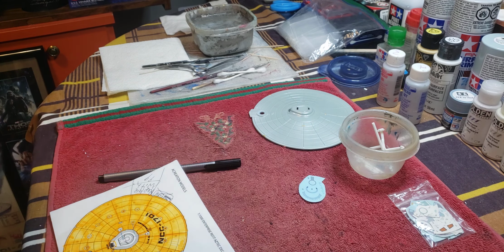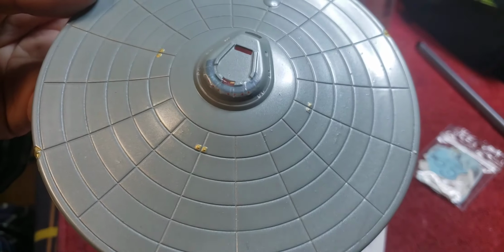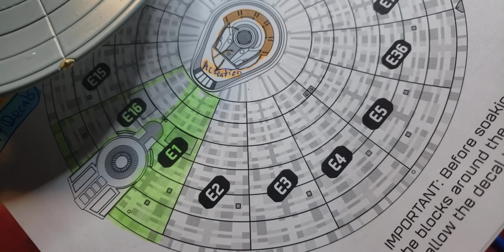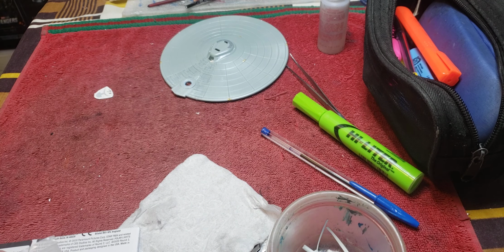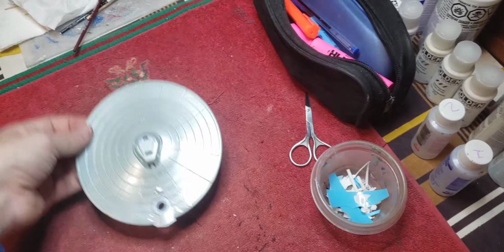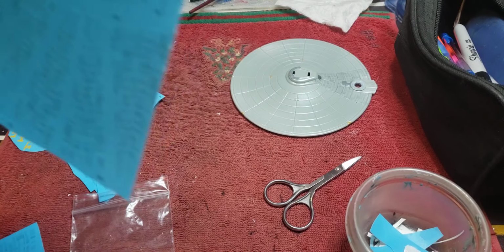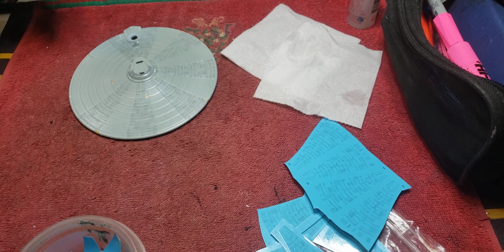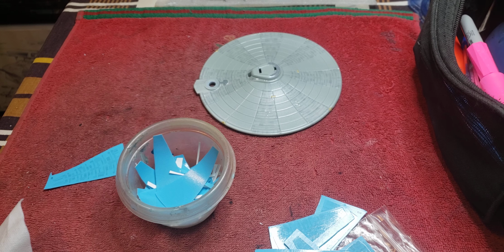Model #42 Episode 5: Top Saucer Aztecs Begin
In Episode 5 of the Wrath of Khan Refit, I began applying decals to the top saucer, including the Aztec Decals and some detail trim.